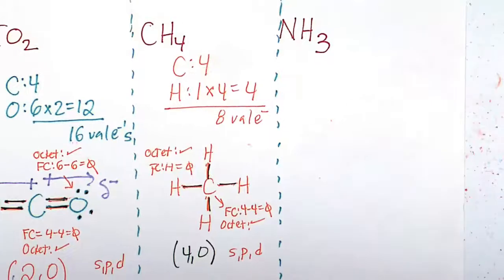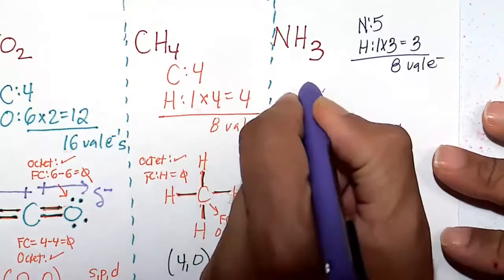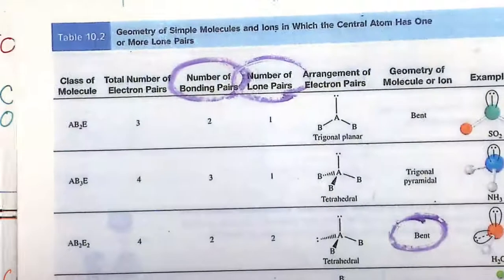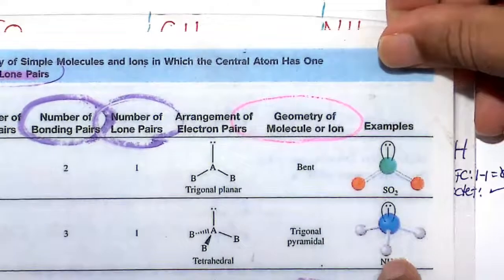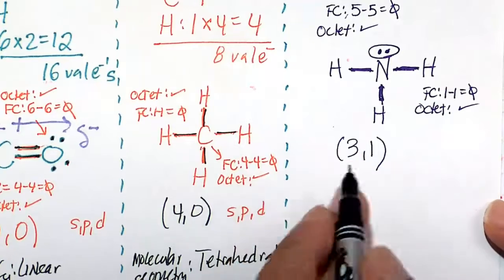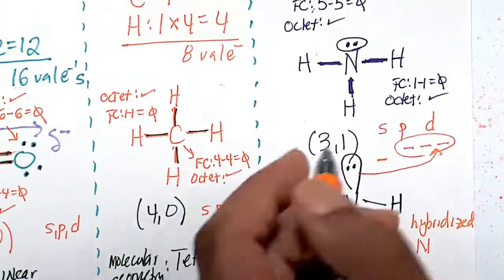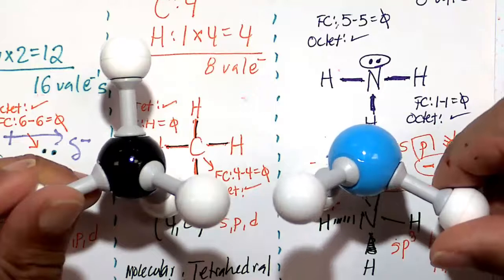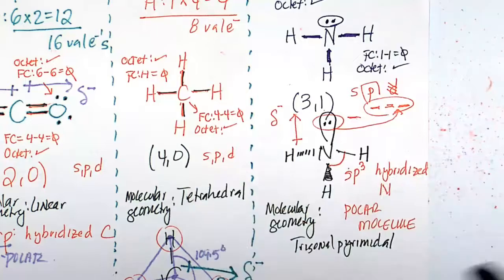The 3-D structure of Ammonia (NH3)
Molecular geometry: Trigonal pyramidal
Polarity: Polar
Hybridization: sp3 hybridized N